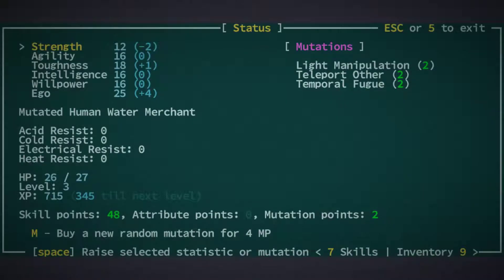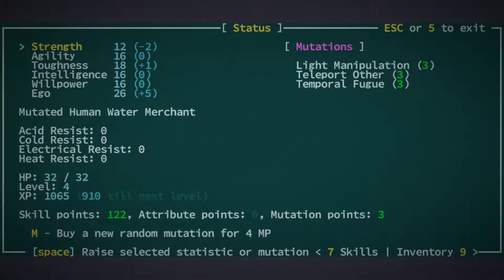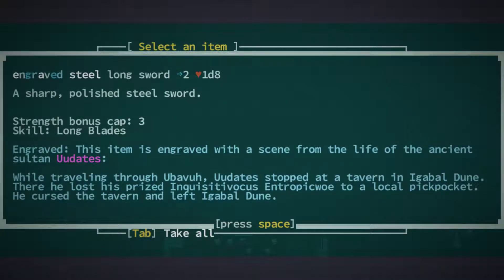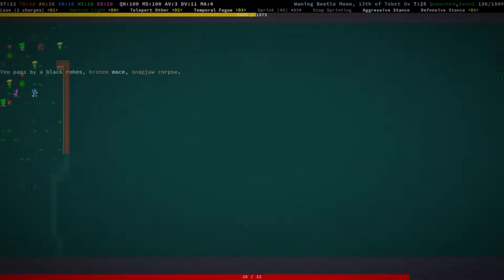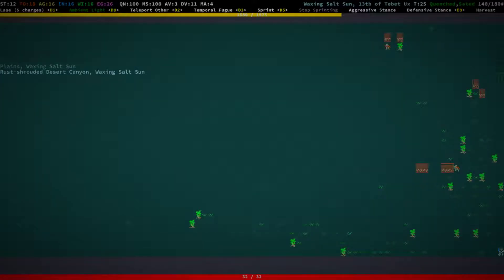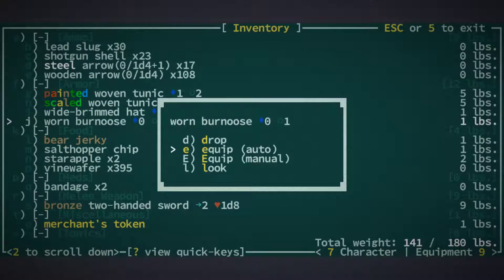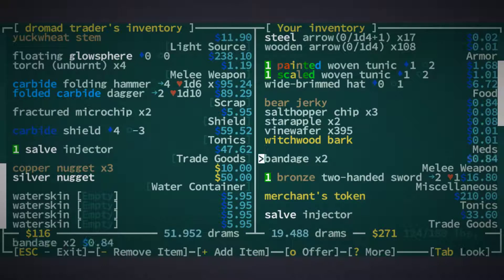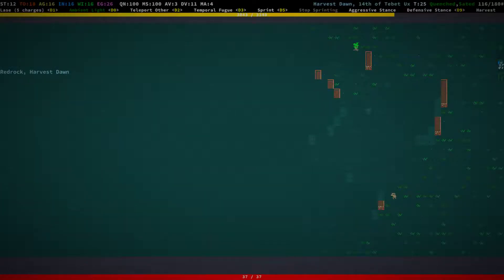Jay plays Caves of Qud - #103 - Hey Mr. Caravan Man